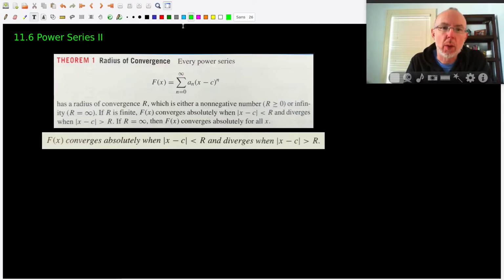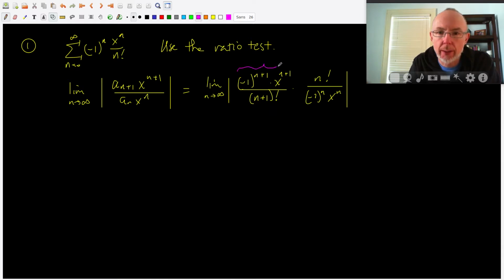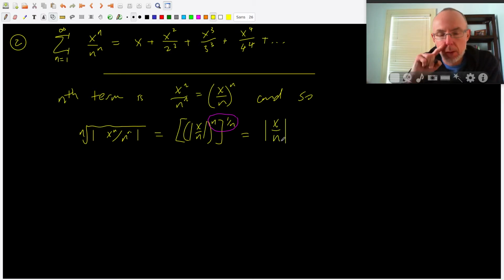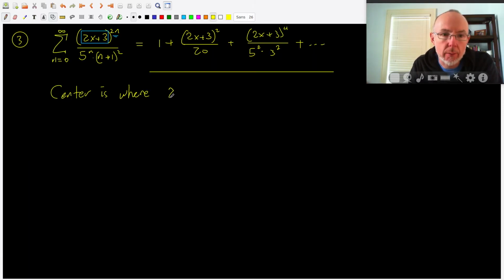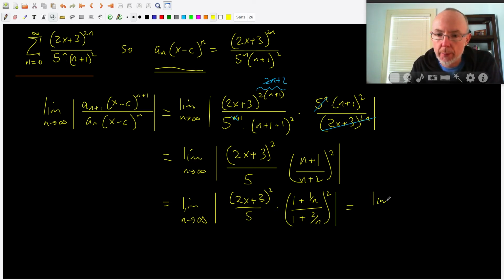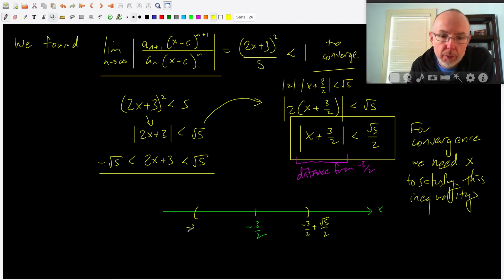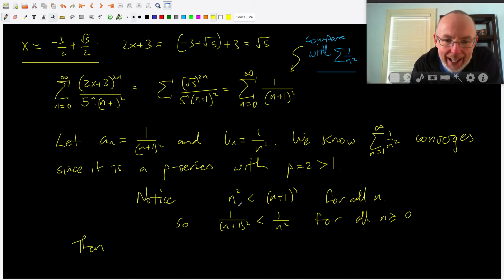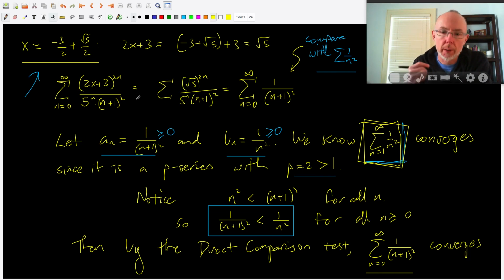11.6 Power Series II - More Examples